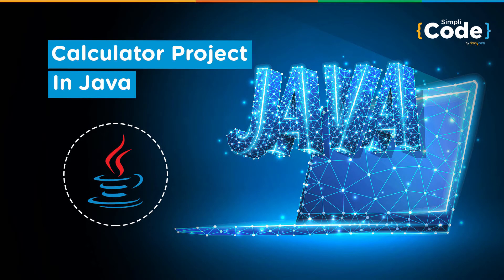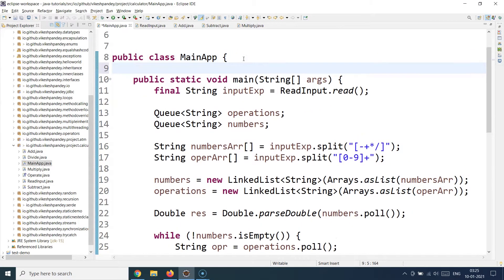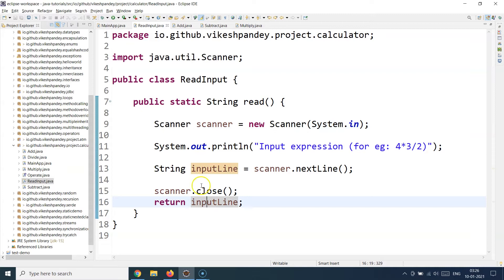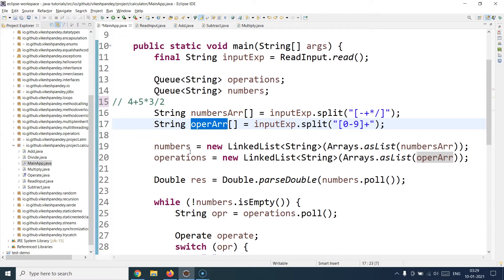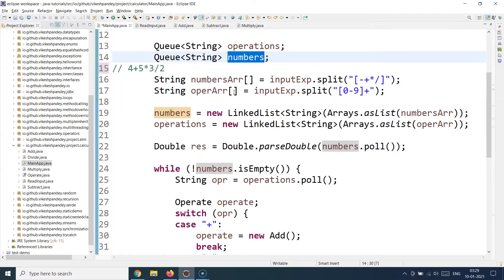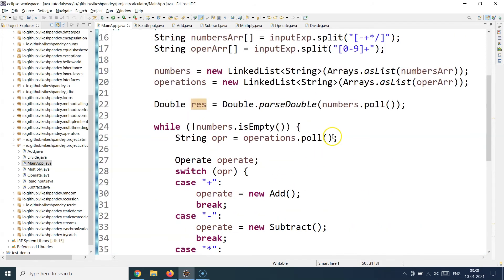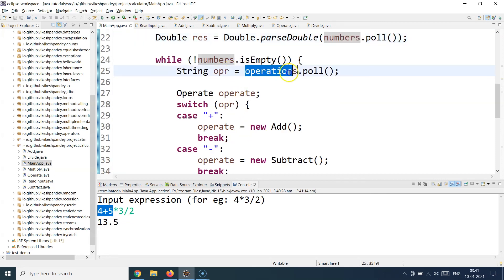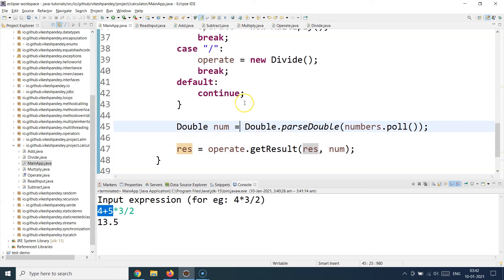Java Tutorial For Beginners | Calculator Project In Java - Create Calculator In Java | SimpliCode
This video on "Calculator Project In Java" is dedicated to helping the learners with beginner level core java project. The video covers the practical implementation of the Calculator Project In Java to provide a better learning experience.

Java Certification Course Key Features:
1. 70 hours of blended training
2. Hands-on coding and implementation of two web-based projects
3. Includes Hibernate and Spring frameworks
4. 35 coding-related exercises on Core Java 8
5. Lifetime access to self-paced learning
6. Flexibility to choose classes